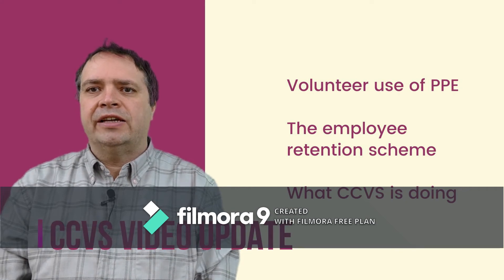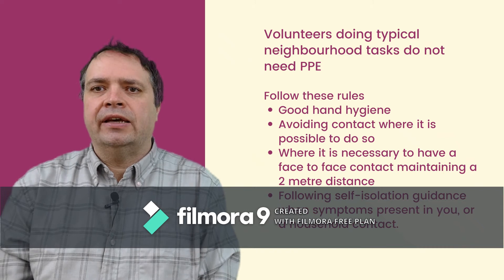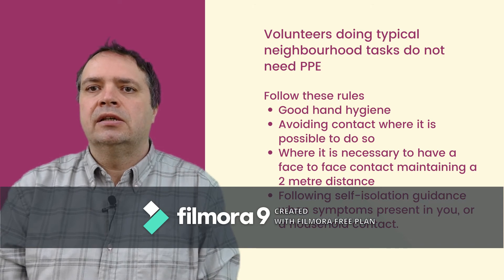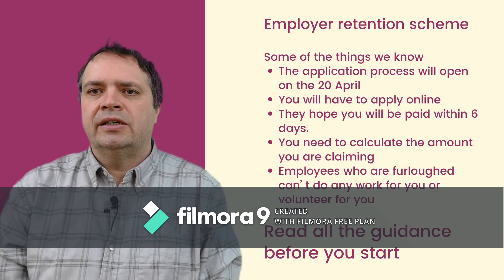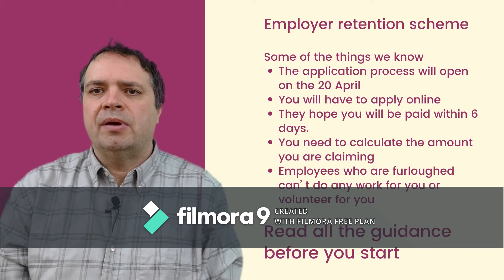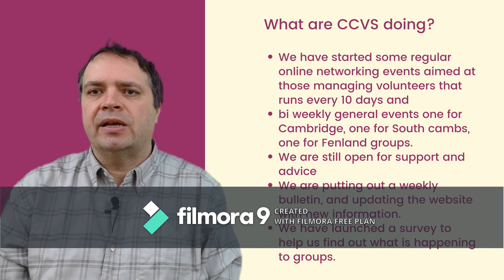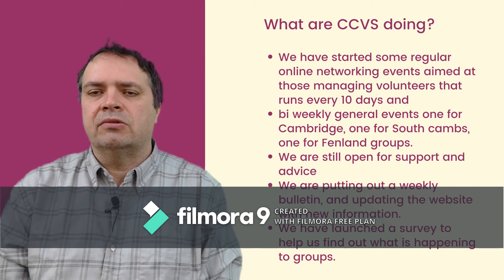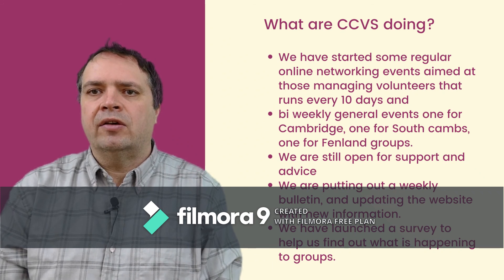Update 17 April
The latest CCVS update looking at
Volunteers and PPE
Employee Retention Scheme
What CCVS is doing